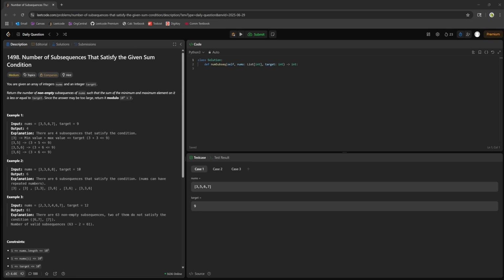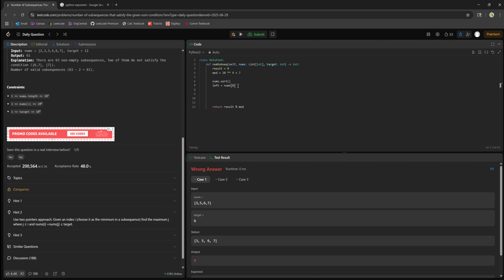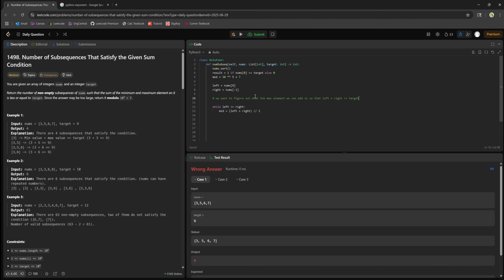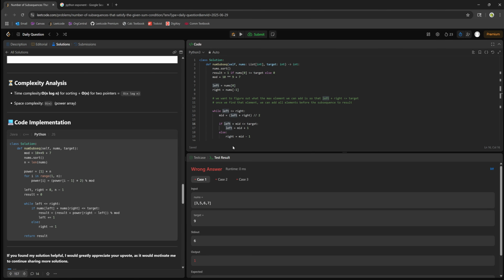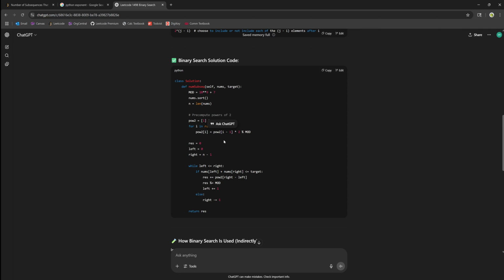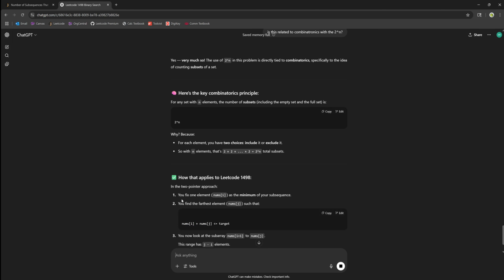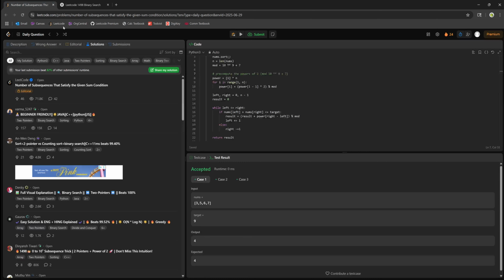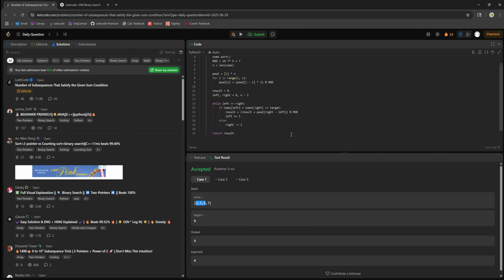Leetcode 1498 - Number of Subsequences That Satisfy the Given Sum Condition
In this video we learn some more combinatorics and the two-pointer approach with this leetcode medium. Enjoy watching me struggle!

Timestamps:
0:00 Introduction
3:50 Attempt Solution
19:15 Look at and Code Solution
22:40 Understand How Solution Works
40:50 Code Solution By Myself